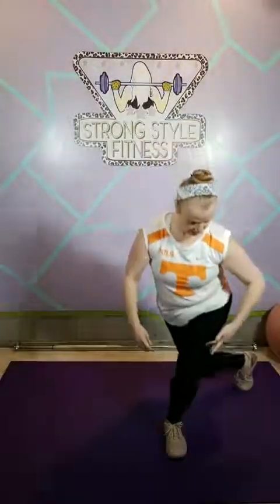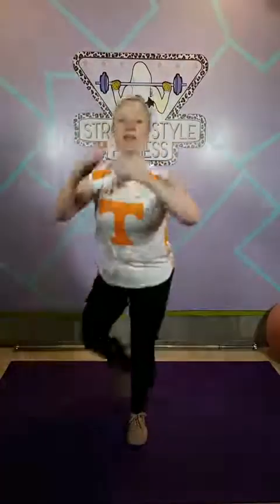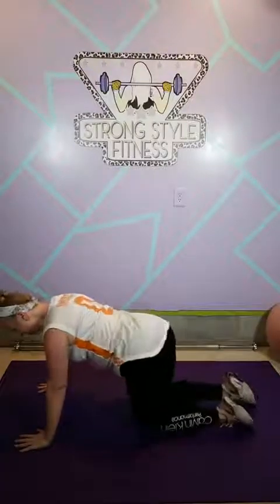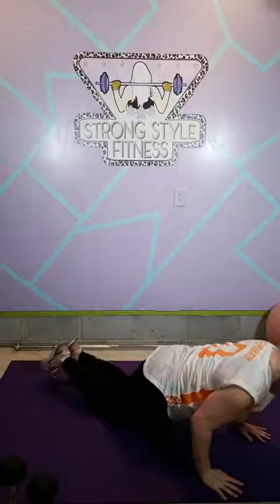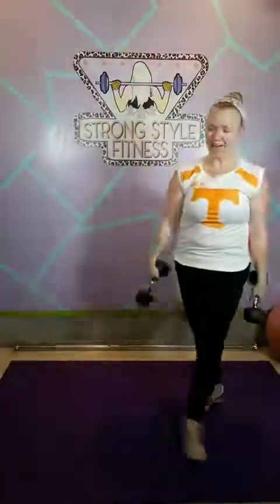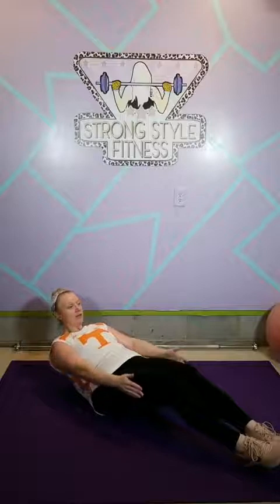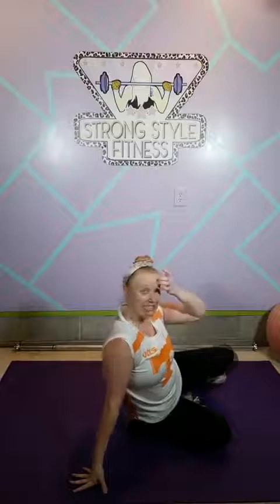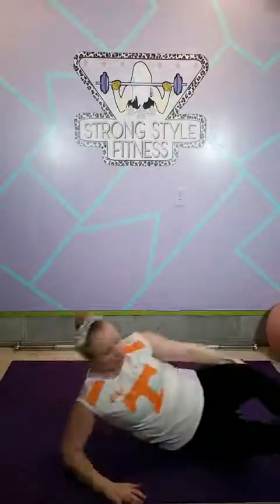Full Body Tabata Rd 4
This full body tabata workout is sure to get you hot and sweaty! We'll work in (3) 15 minute segments (lower body, upper body, and core) of 40 seconds on - 20 seconds off to get that heart pumping!